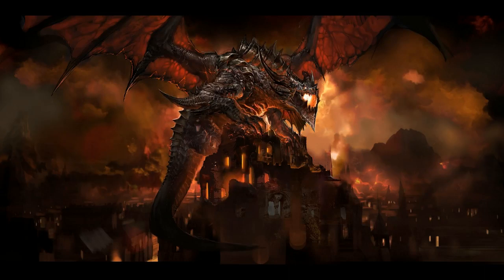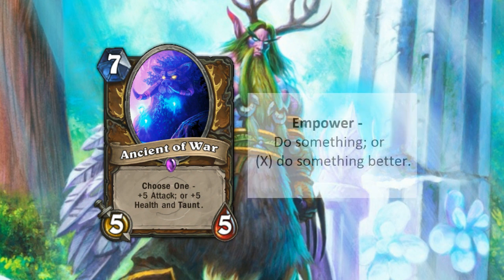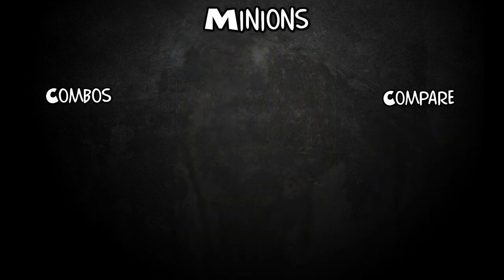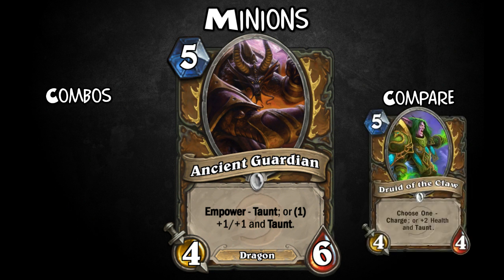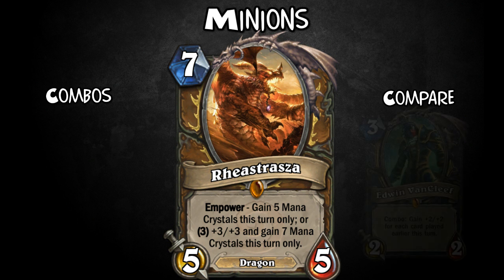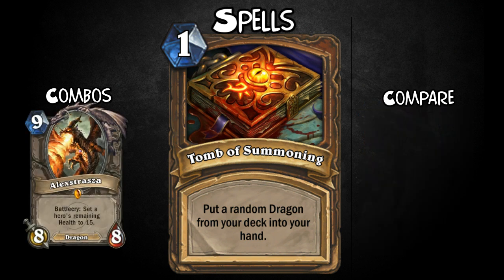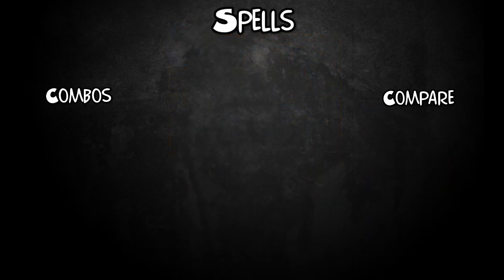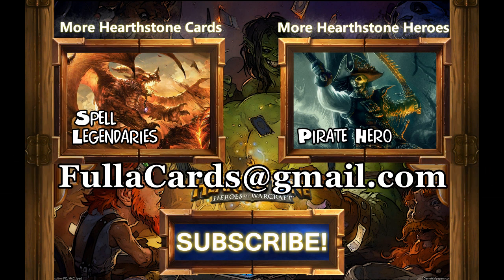New Heroes - Hearthstone - Ep. 20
You asked for him so here he is!

Thanks for all your support so far!